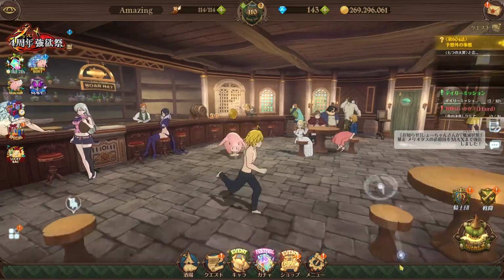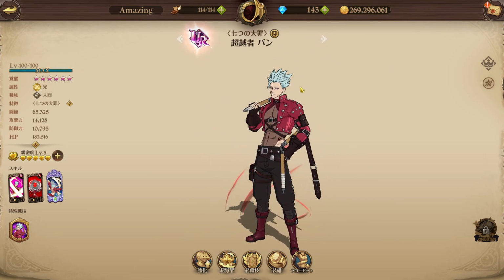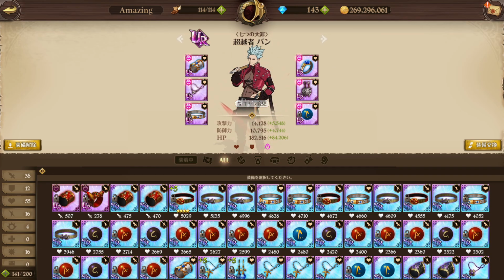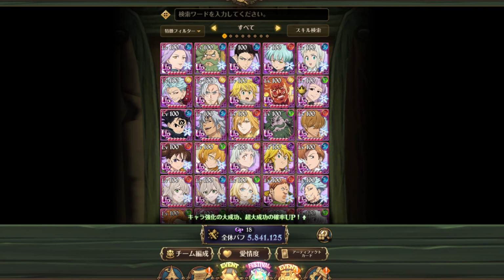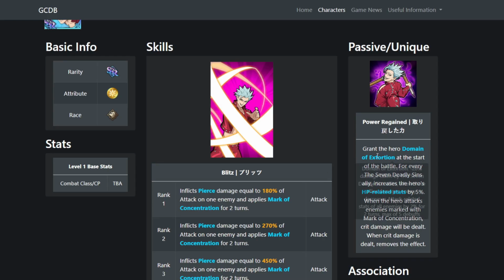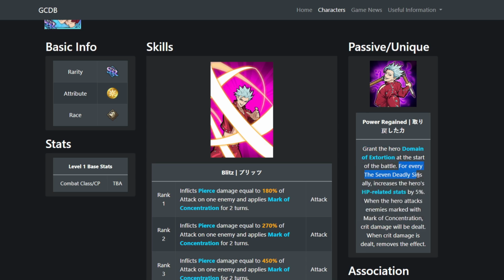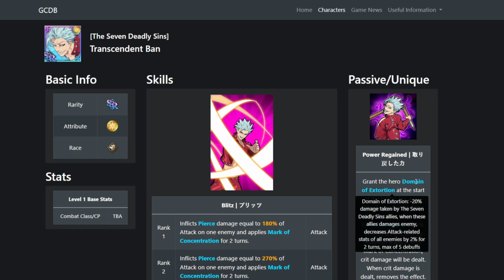*UPDATED* How To Gear TRANSCENDENT BAN Coming To Global? (7DS Guide) Seven Deadly Sins Grand Cross